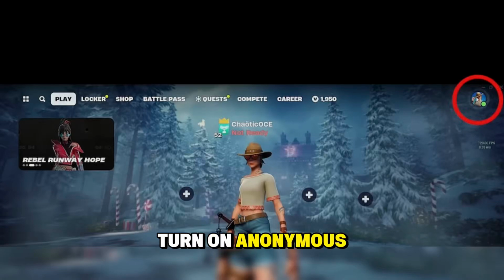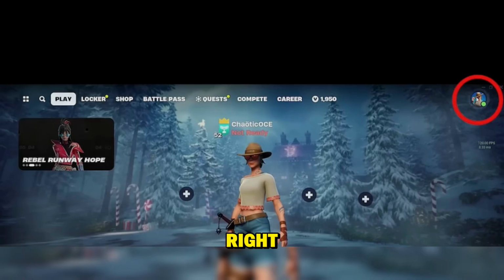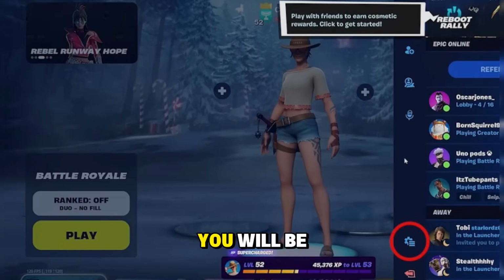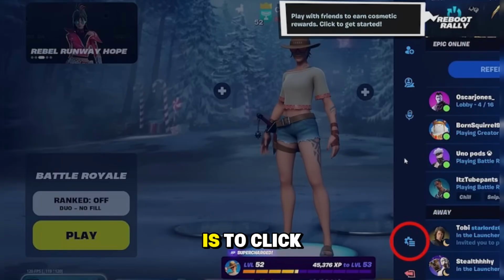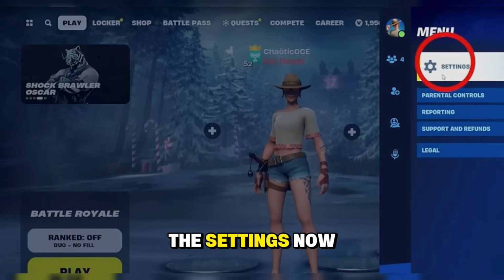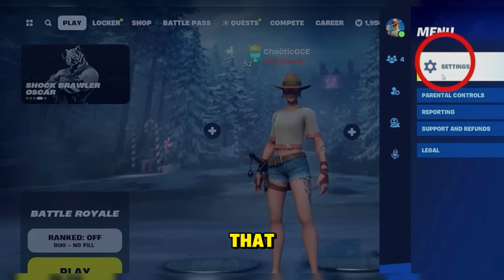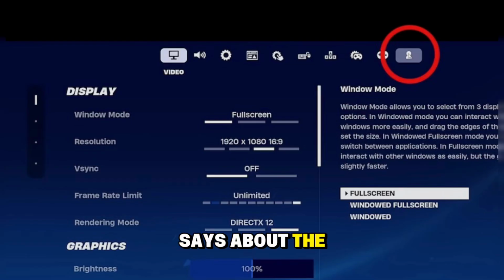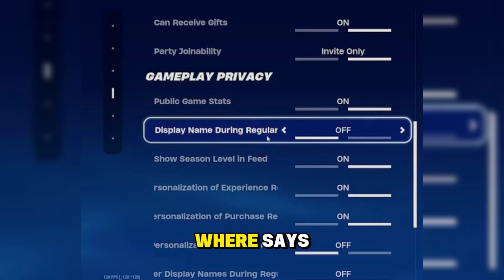How To Turn On Anonymous Mode in Fortnite [Quick Guide]